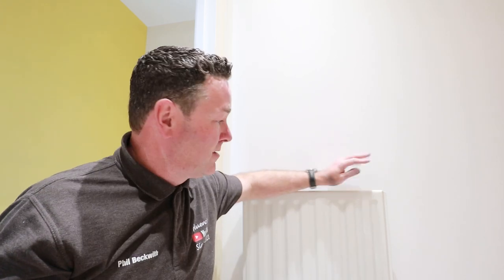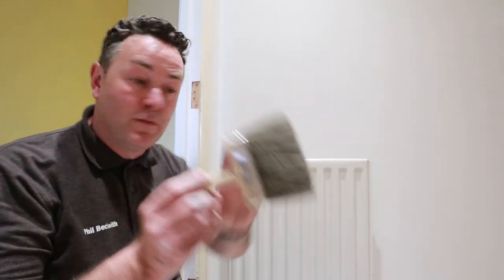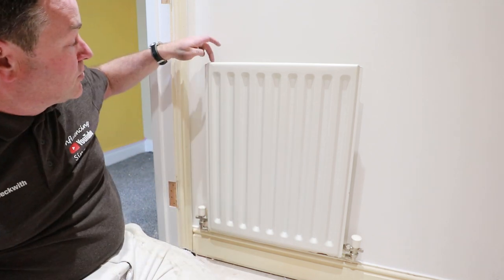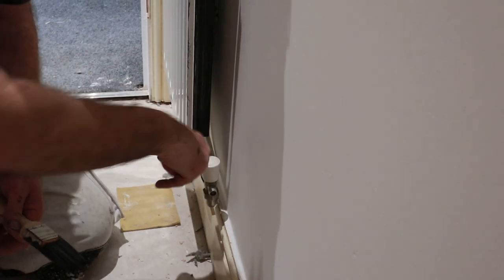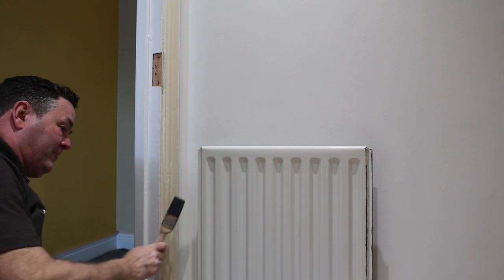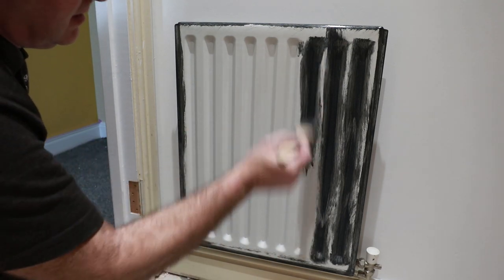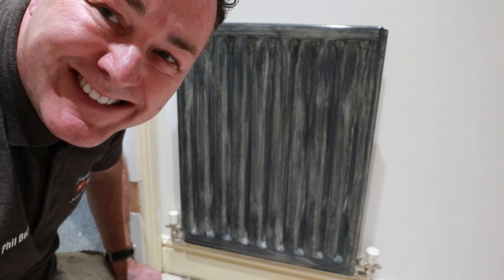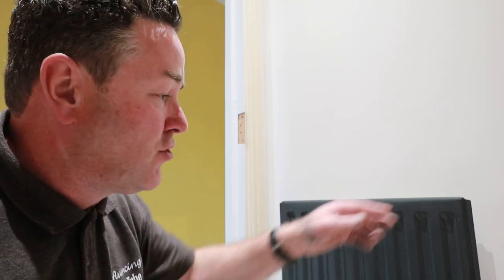How to Paint a Radiator - Bedec MSP: A Step-by-Step Guide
Well, well, well, look who we have here How to paint a radiator!
It's Phil Beckwith, the painter and decorator extraordinaire, ready to teach us all how to paint our radiators using Bedec MSP. I mean, who wouldn't want to spend their weekend giving their radiators a new coat of paint, am I right? But hey, if you're feeling adventurous and you actually want to know how to do it, Phil's got you covered. I mean, who needs a professional when you can just watch a tutorial on YouTube, right? So grab your paint brushes, folks, and get ready to become the next Picasso of radiator painting.

or SUPER THANKS via YouTube